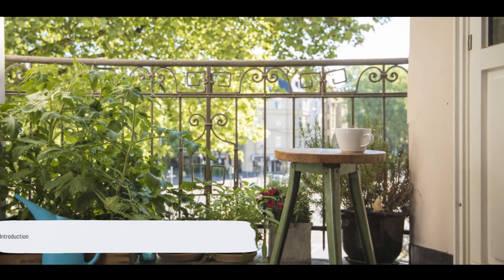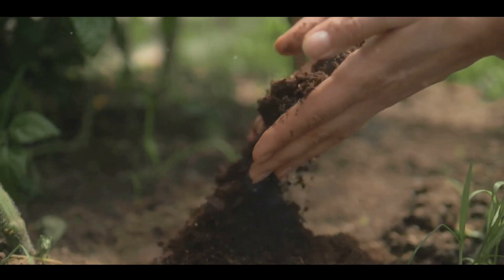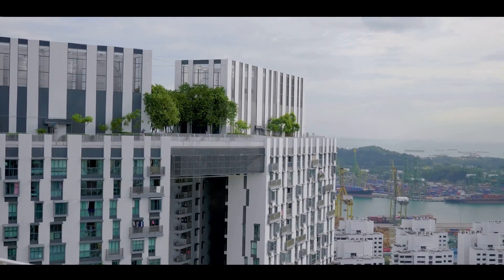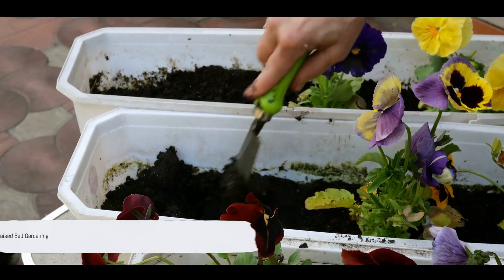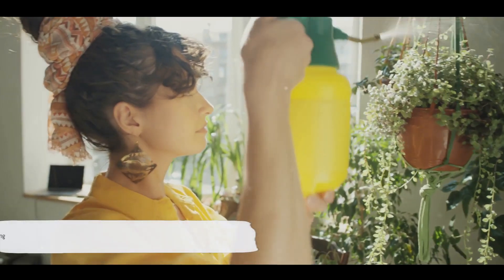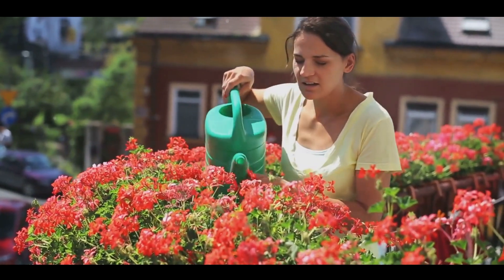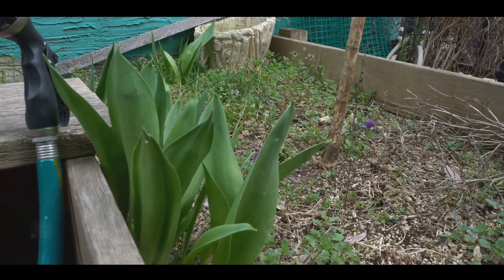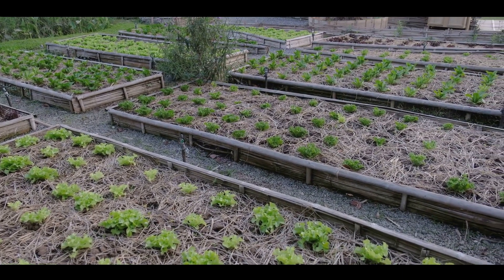Maximize Your Green: Gardening in Small Spaces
In this informative and captivating video, we have curated 15 practical and easy-to-follow tips for all you budding gardeners out there! Whether you have a tiny balcony or a limited backyard space, we've got you covered. Our expert advice is sourced from reputable gardening websites, ensuring you get the best industry knowledge.

Discover innovative plant arrangements, space-saving techniques, and creative container gardening ideas that will transform your small space into a flourishing paradise. From choosing the right plants to maximizing vertical gardening, we leave no stone unturned in this comprehensive guide.

Join us as we delve into the world of gardening in small spaces and unlock the secrets to creating a stunning green oasis, no matter how limited your space may be. Liked this video? Don't forget to hit that thumbs up button and share it with your fellow gardening enthusiasts! Let's spread the love for lush greenery everywhere.

OUTLINE:
00:00:00
Introduction

00:00:56
Start with the Basics

00:02:02
Choosing the Right Plants

00:03:08
Maximizing Space

00:04:14
Container Gardening

00:05:20

00:06:27
Indoor Gardening

00:07:54
Balcony and Rooftop Gardening

00:09:21
Conclusion

00:11:19
End Sting